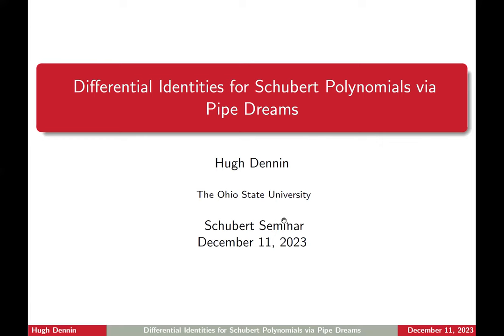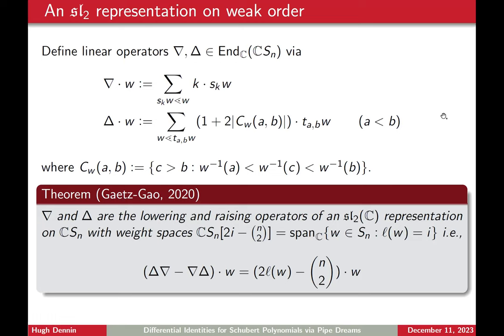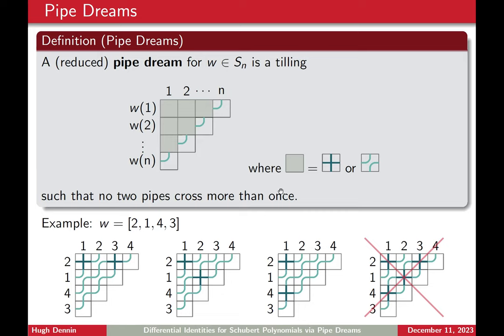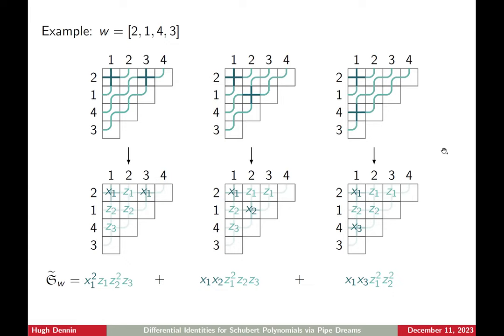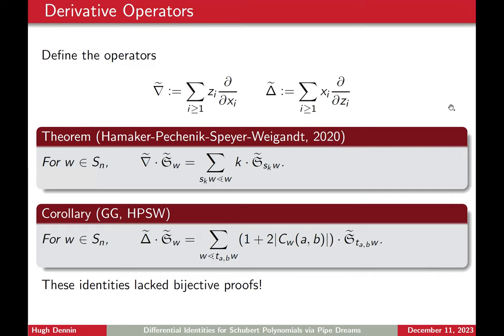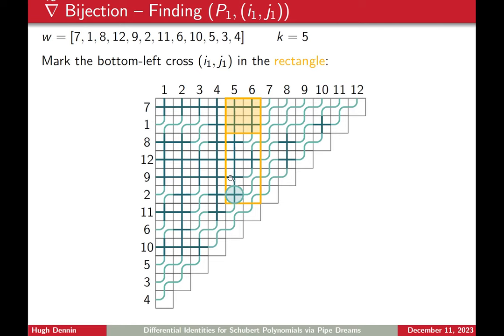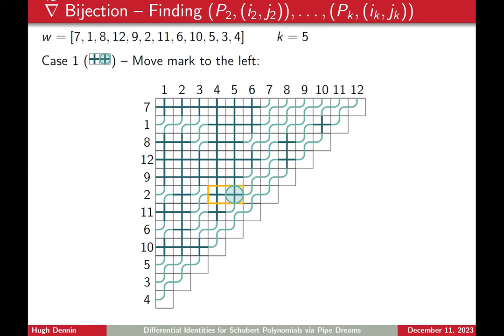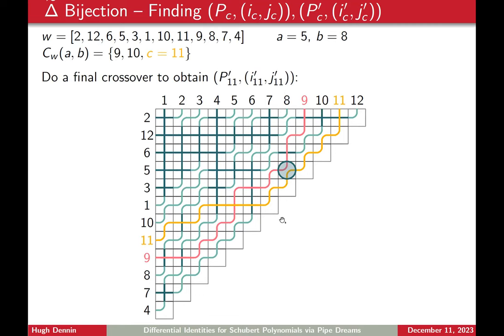Hugh Dennin, "Differential identities for Schubert polynomials via pipe dreams"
Title: Differential identities for Schubert polynomials via pipe dreams
Abstract: Gaetz and Gao recently proved the strong Sperner property for weak order by extending a rank-lowering operator∇, first introduced by Stanley, to an sl(2) poset representation. This was done by explicitly constructing the corresponding raising operator Δ. Hamaker, Pechenik, Speyer, and Weigandt later showed that ∇(and hence Δ) can be realized certain differential operators acting on Schubert polynomials. We outline new bijective proofs of these derivative identities for Schubert polynomials using the combinatorics of pipe dreams. These proofs extend to give related identities for β-Grothendieck polynomials.